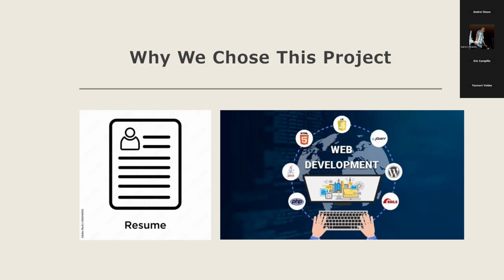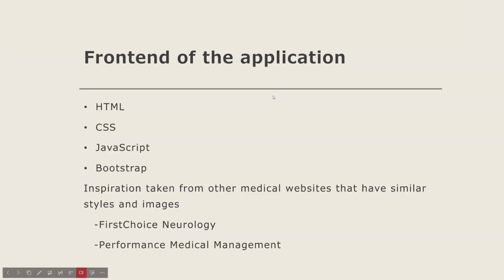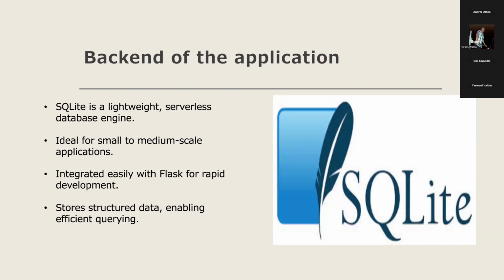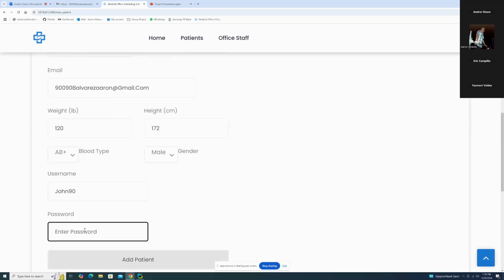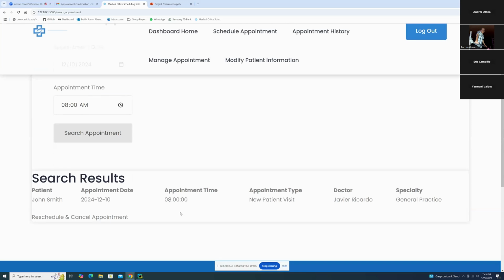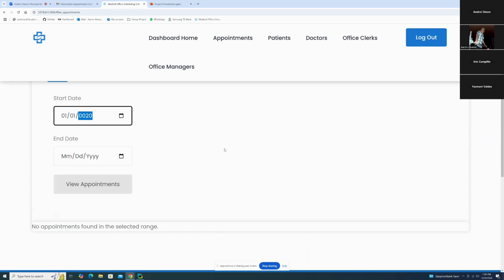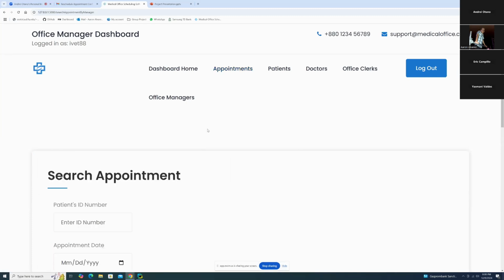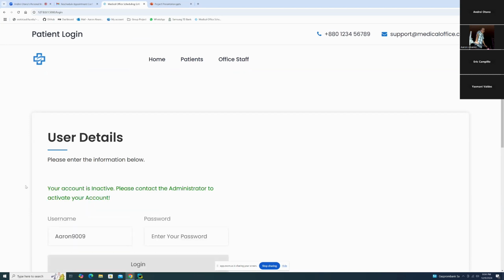CEN5011 Project Presentation | Spring 2024